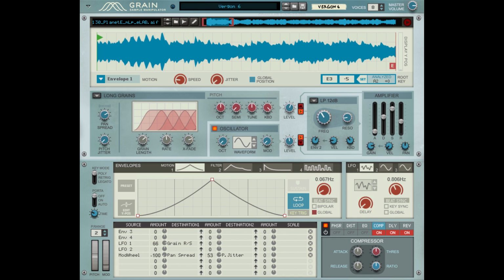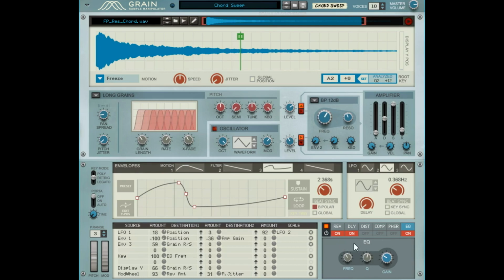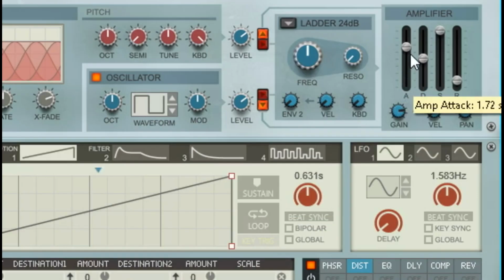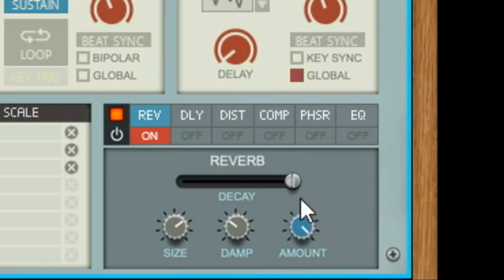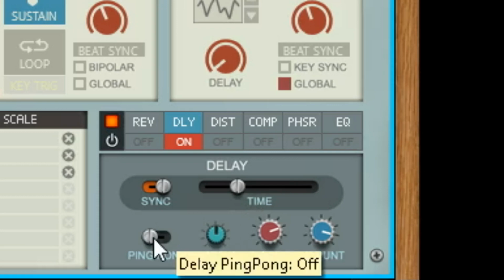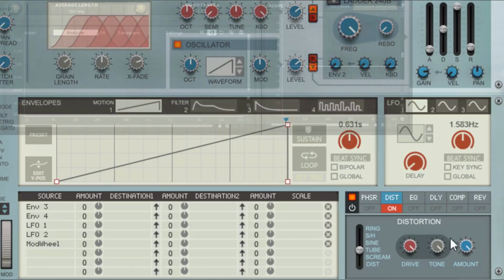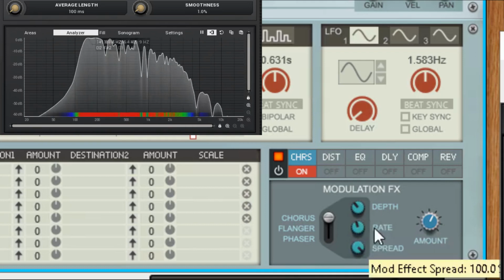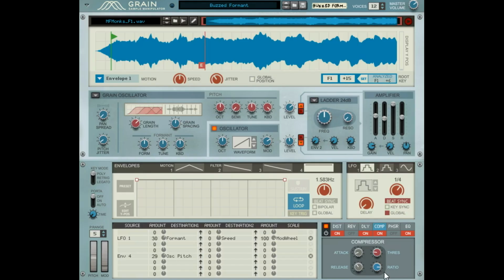Basics and Overview - Grain Sample Manipulator Complete Walkthrough, Ep. 1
In this introductory episode of our complete walkthrough of Reason Studios' Grain Sample Manipulator we cover several of the "need to know" basics of Grain. Patches, key modes, portamento, pitch and mod wheels, amplifier, and some in-depth evaluation of effects comprise the bulk of the episode. If you are new to Reason, Grain, or synthesis in general you'll find this episode to be helpful with explanations of some of the standard pieces of every synthesizer that are often overlooked in most explanations.

Topics covered:
Reason Studios' description: 01:00
Europa/Grain interface comparison: 02:00
Patch Select: 02:33
Voices: 03:11
Master Volume: 03:58
Key Mode: 04:07
Porta: 05:25
Time: 05:51
Pitchbend and Mod Wheel: 06:37
Assigning a value to Mod Wheel: 07:16
Amplifier: 08:23
Effects Overview: 10:27
Reverb: 12:30
Delay: 15:11
Distortion: 18:05
EQ: 23:04
Chorus: 24:17
Flanger: 25:08
Phaser: 26:00
Compressor: 27:00

The Grain walkthrough episodes all build on the previous episodes. The episodes are:
1: Overview and Basics
2: Filter & Envelopes
3. LFO's
4: Modulation Matrix
5: The Sample Section
6: The Playback Algorithm
7: Summary and building a patch